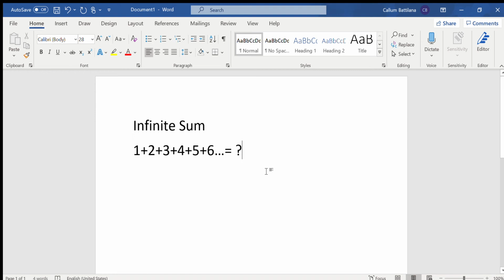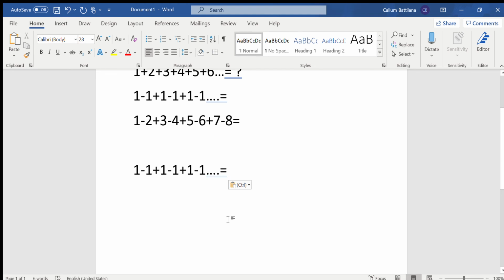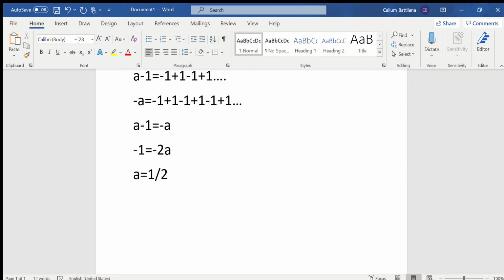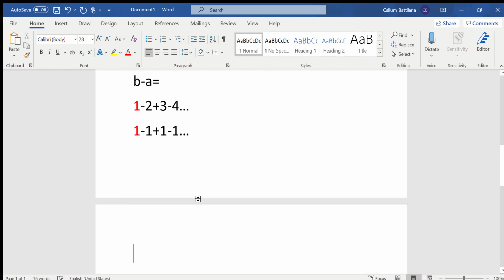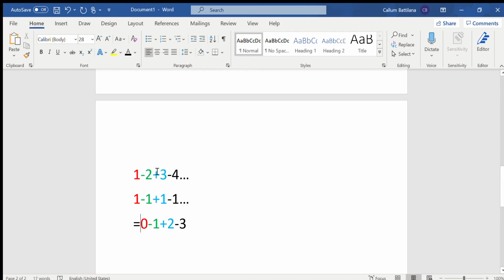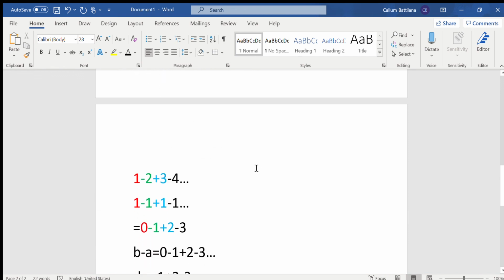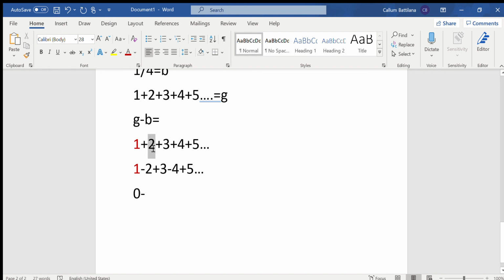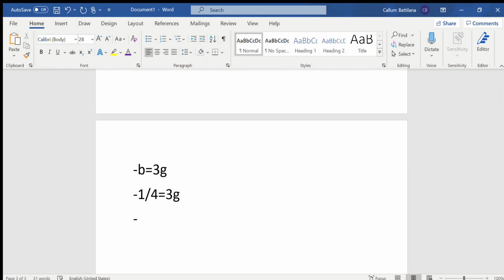Cursed Sequences and Series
Aight Guys, i'm back on youtube finally. My channel aint dead